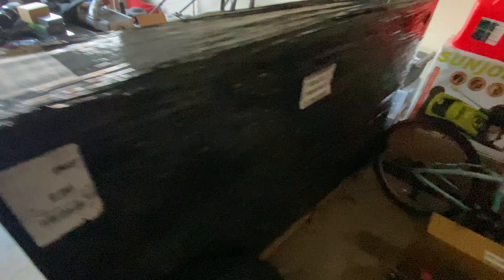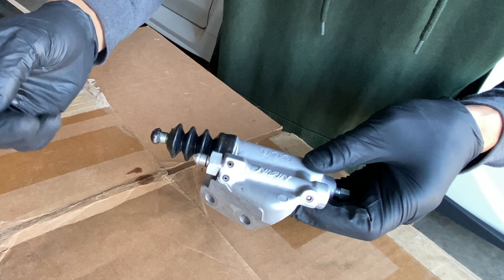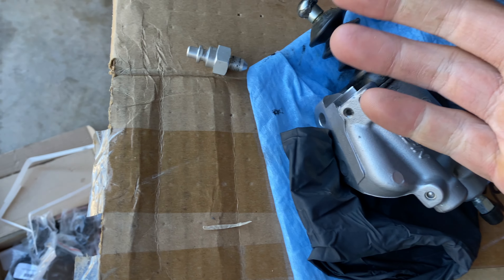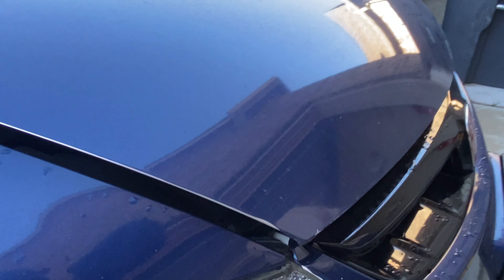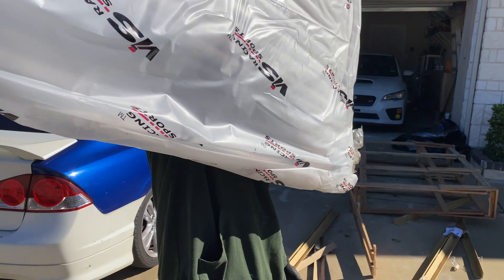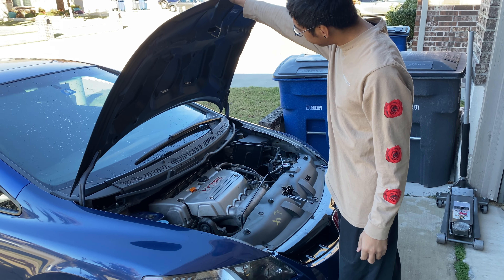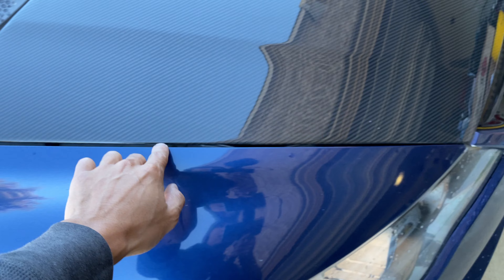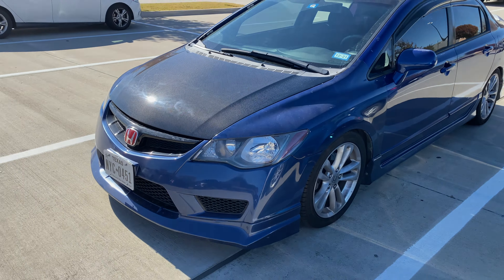FA5 gets Type R CARBON FIBER Hood!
I never thought I'd see the day I'd buy a carbon fiber hood. Today, I'm installing the Vis Racing Type R style carbon fiber hood!

Useful Tools
► Blue Driver OBD2 Scanner